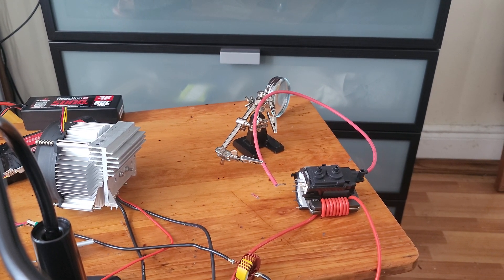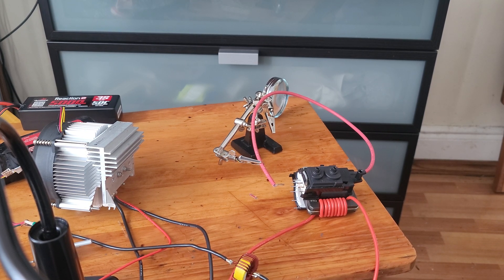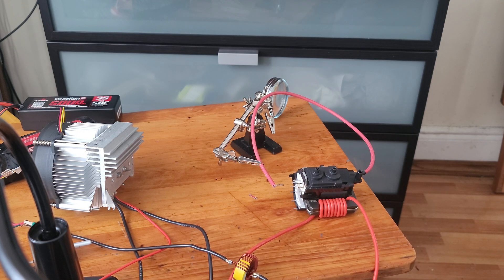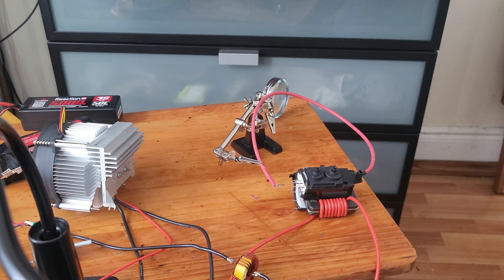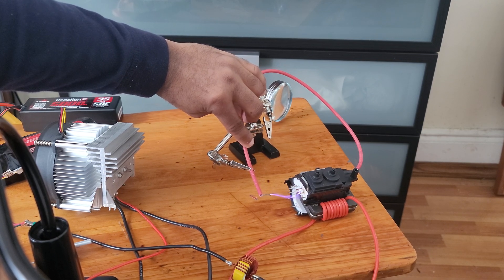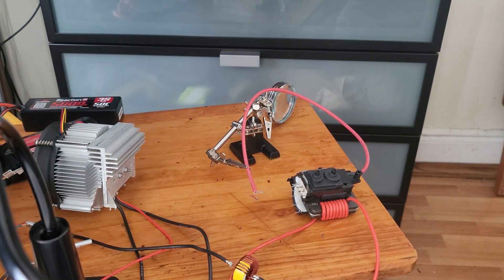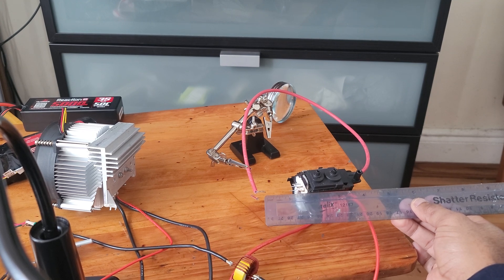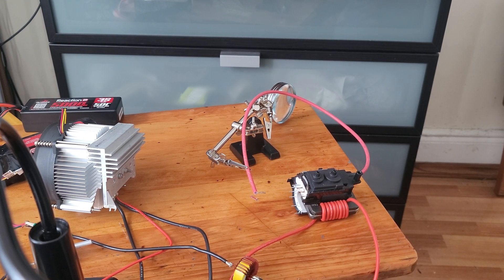ion lifter power supply update. Part 3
I changed thr primary to 14awg wire, and put a fan across the mosfet to keep it cool.